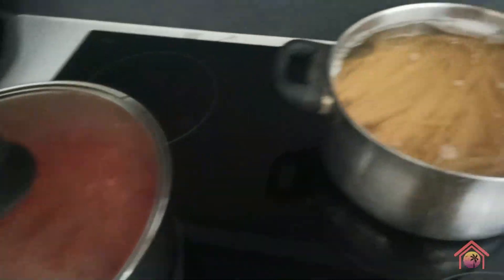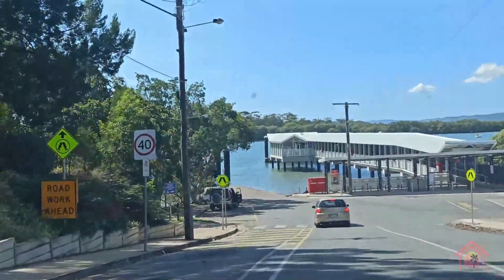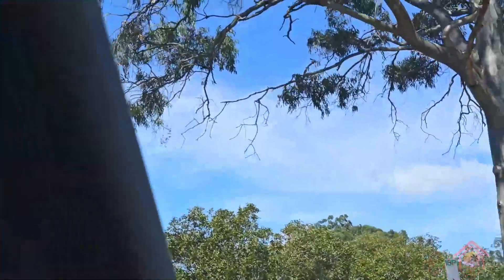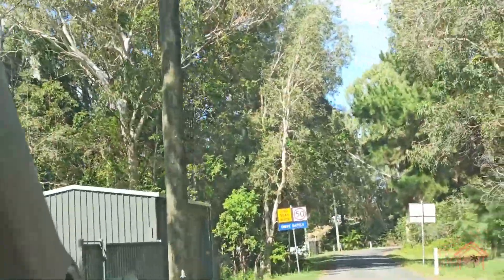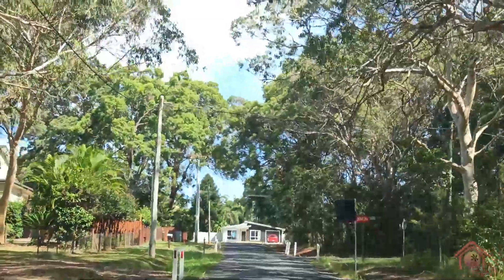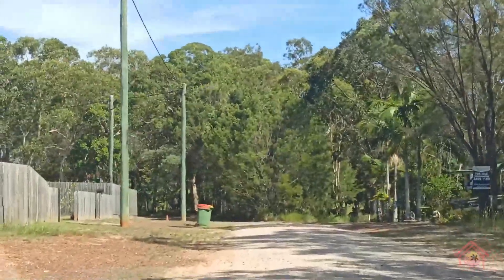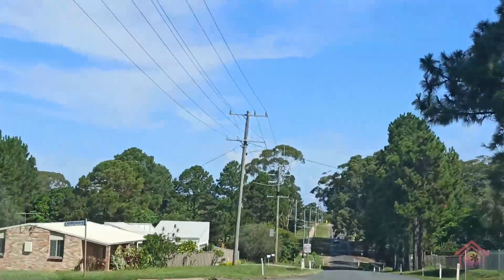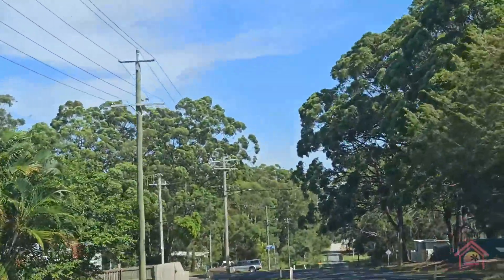Island Life (March 2023) - Episode 1,027 (HD)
Welcome to Island Life (Living in Poverty), a series which shows daily life on the island for Sam Wilkes Sr., who is now living with an impoverished income.

Sam Wilkes Sr. ran away from his old unsafe home and now lives on Russell Island on a long term basis after losing Sam Wilkes Jr., his mum who cannot look after him anymore and Psycho Dad after he died in January 2022.

He arrives on Russell Island to continue living a life that he wants without anyone sticking their nose in where it doesn't belong. Hope you continue to follow our journey from here.